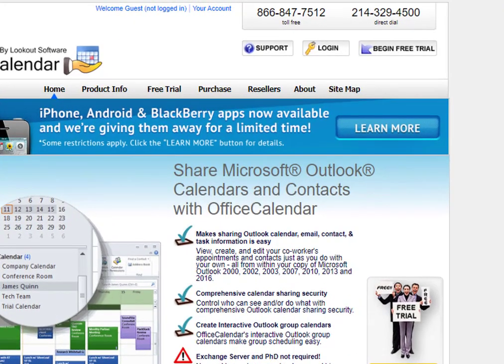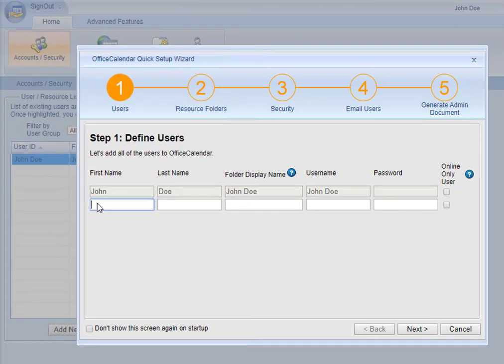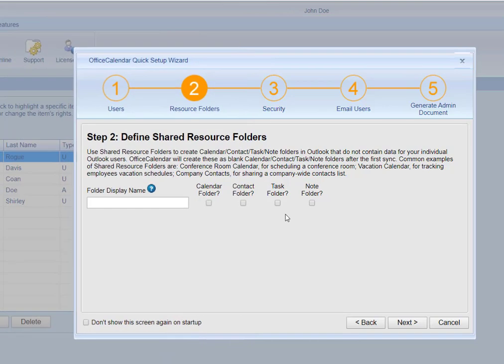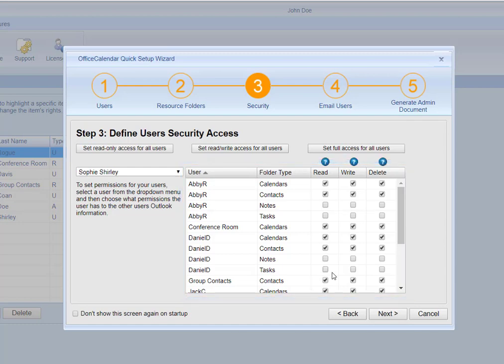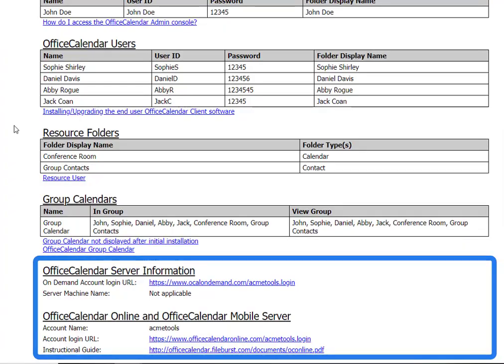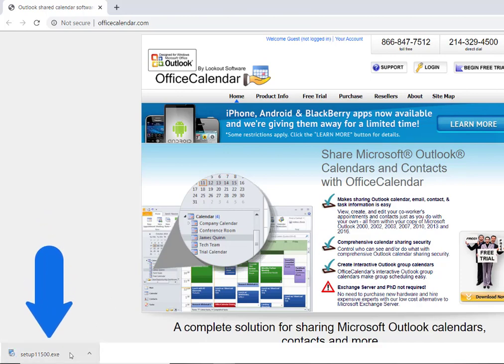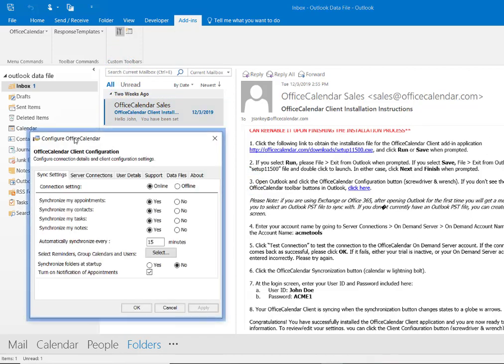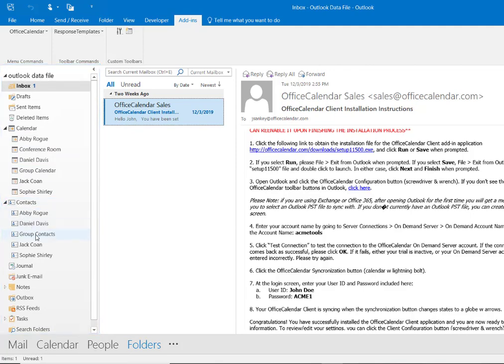OfficeCalendar Academy - Quick Free Trial Installation Overview - Share Outlook Calendars and more!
Looking for an inexpensive alternative to Microsoft Exchange and MS365 to share your Microsft Outlook calendars and/or Microsoft Outlook contacts? See how quick and easy it is to begin an OfficeCalendar Free Trial from start to finish, and share/synchronize Microsoft Outlook Calendar, Contacts, and more!